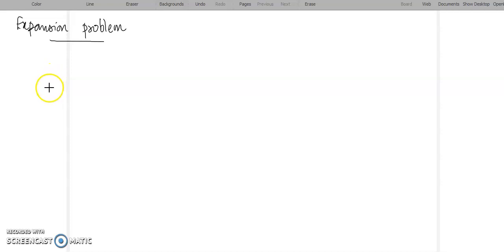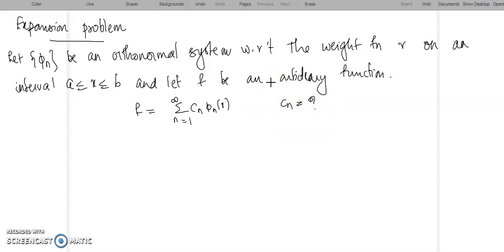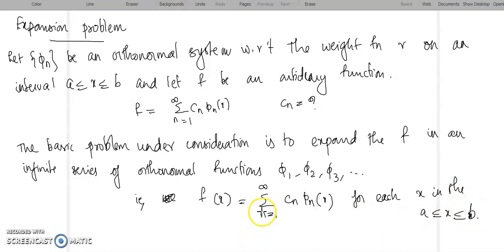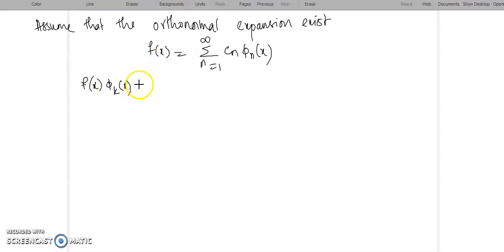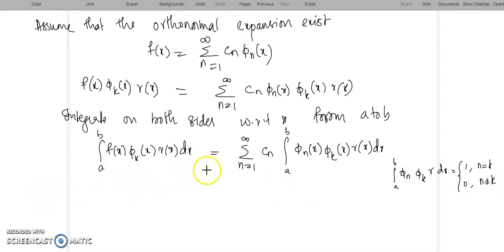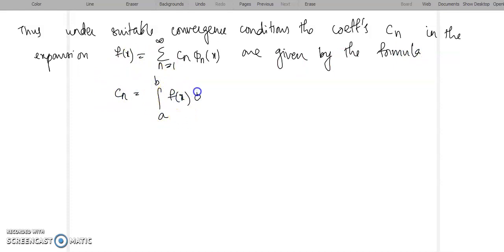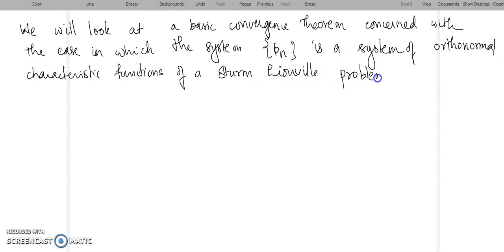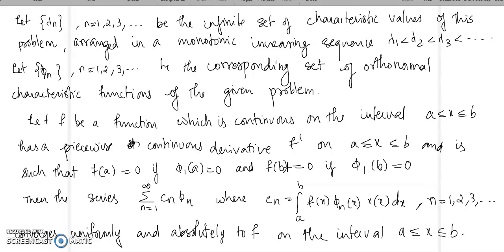Ordinary Differential Equation || LECTURE-47|| MS